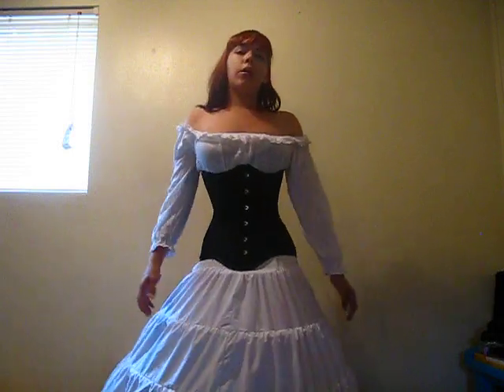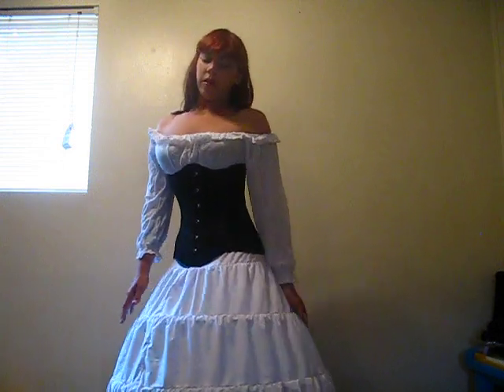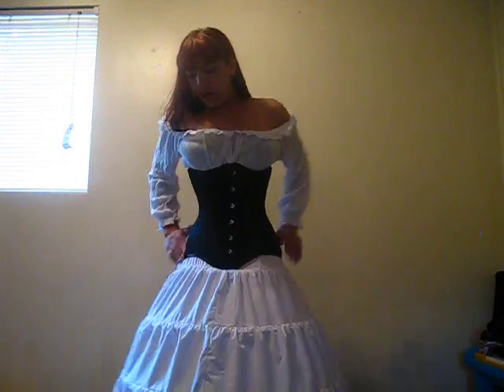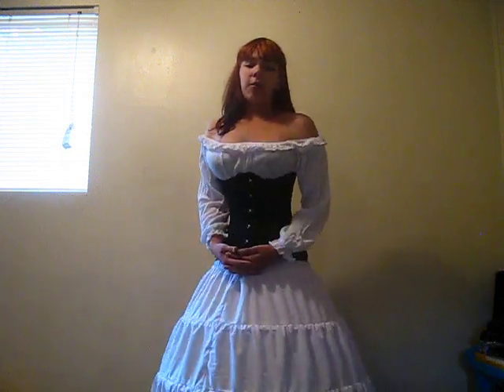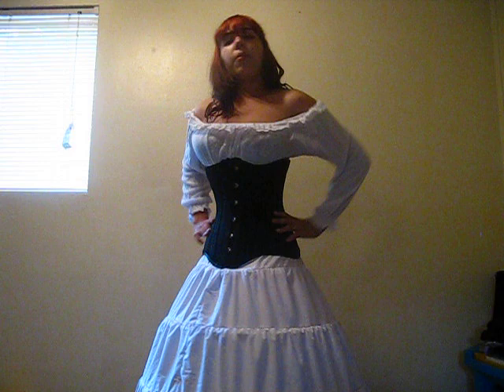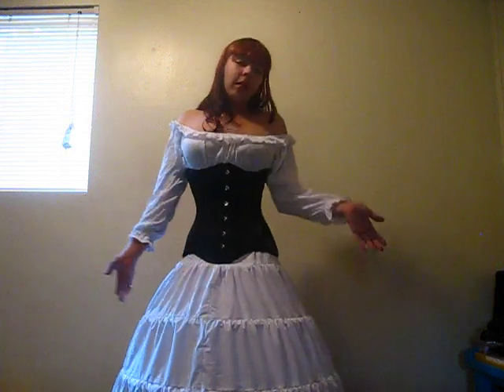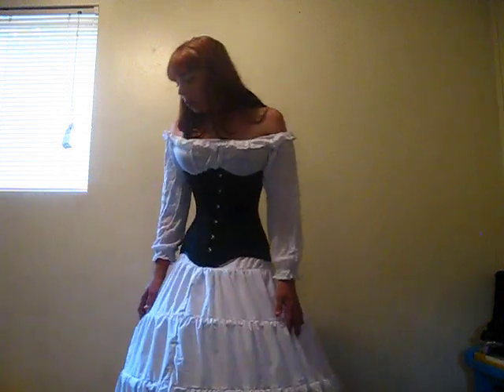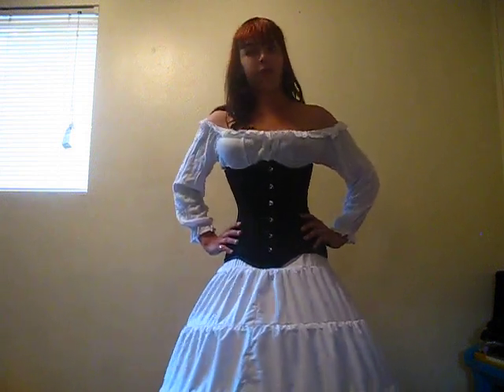petticoat review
this is a beautiful petticoat from orchardcorsets. I hope to get the 5 tear one some day. let me know what you guys think.